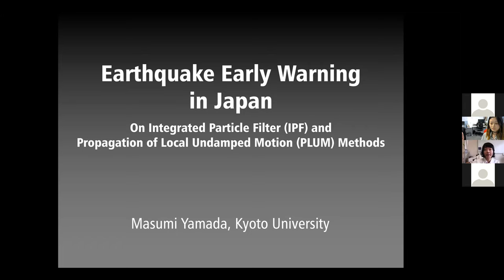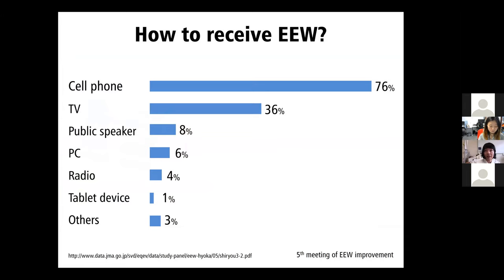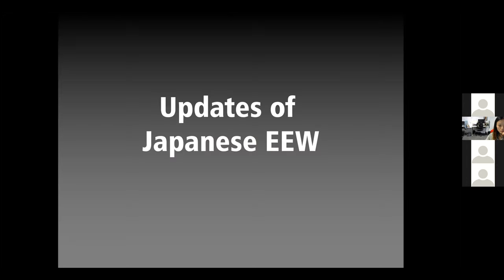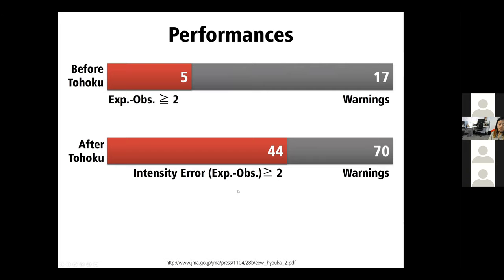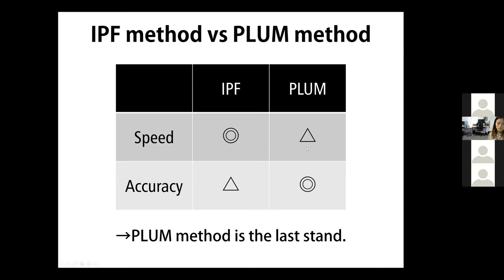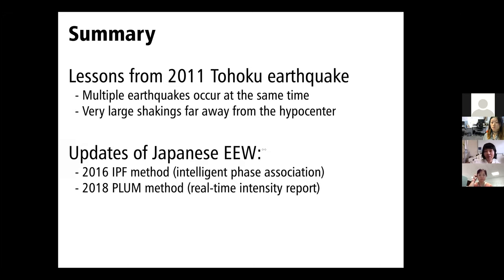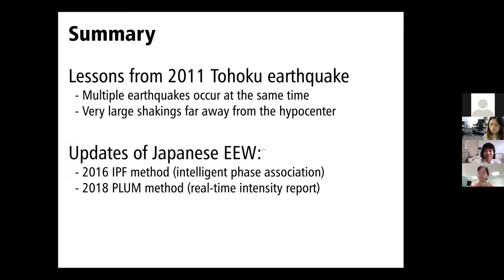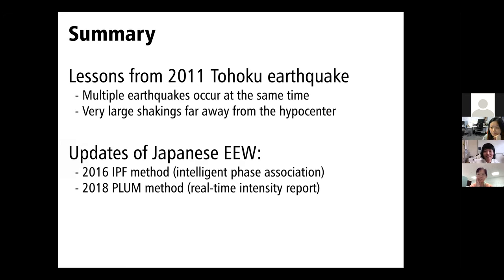CRISiSLab Webinar: Earthquake Early Warning in Japan by Dr Masumi Yamada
We are very happy to have Dr Masumi Yamada sharing with us on Earthquake Early Warning in Japan. Dr Masumi Yamada is an assistant professor in Disaster Prevention Research Institute from Kyoto University.

As we all know that Japan is one of the first countries that issued an earthquake early warning alert on the national level. Today Dr Masumi Yamada will be talking about Integrated Particle Filter (IPF) and Propagation of Local Undamped Motion (PLUM) Methods implemented in the Earthquake Early Warning System in Japan.